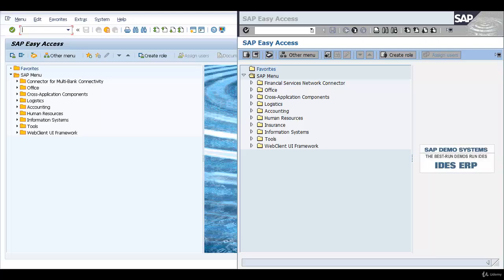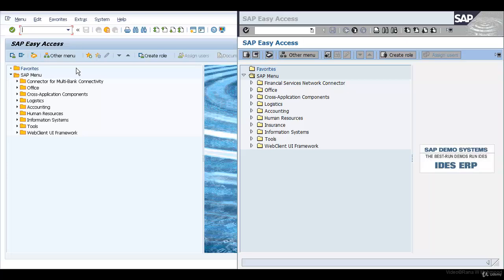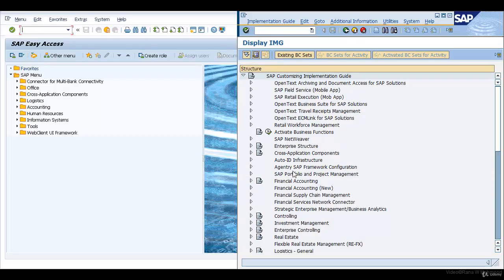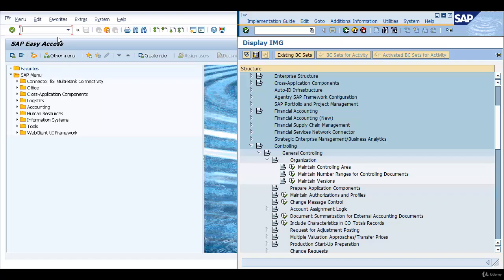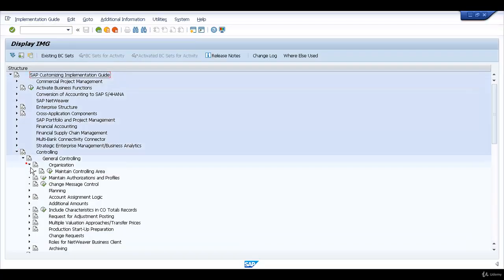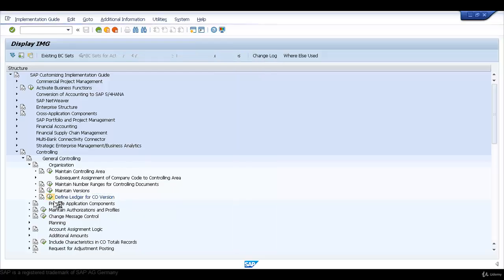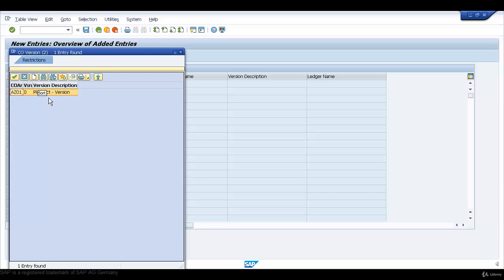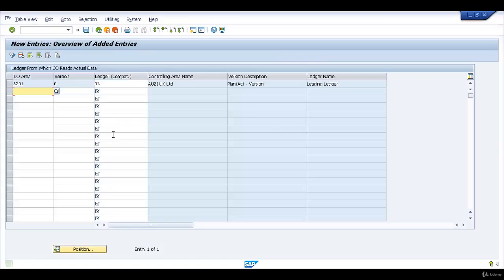Define Ledger for Version 0 in Controlling | SAP FICO CO Configuration | SAP S/4HANA | Class 26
In this session, you'll learn how to define and assign a Ledger for Version 0 in Controlling (CO) in SAP S/4HANA Finance. Version 0 is the standard version used for actual postings in Controlling, and understanding its ledger assignment is essential for successful integration between Financial Accounting (FI) and Controlling (CO).

This tutorial covers the complete configuration with practical examples and interview-oriented explanations.

✅ What is Version 0 in SAP Controlling (CO)?

✅ Why Version 0 is used for Actual Data

✅ Define Ledger for Version 0

✅ FI–CO Integration

✅ Configuration Steps in SPRO

✅ Ledger Assignment

✅ Common Configuration Errors